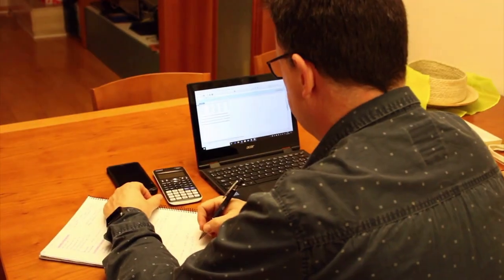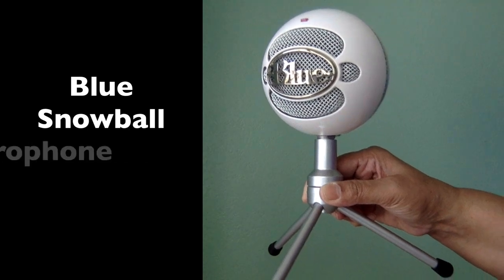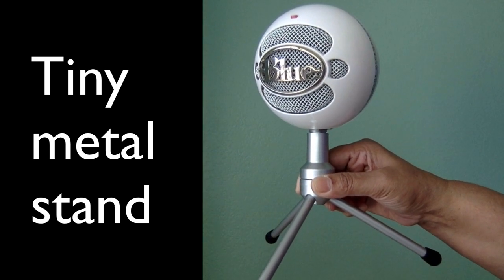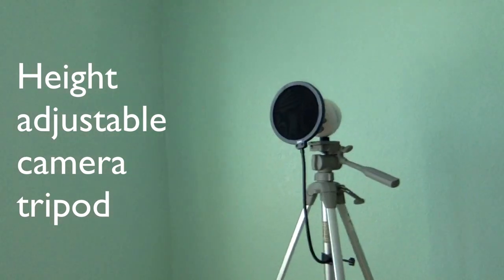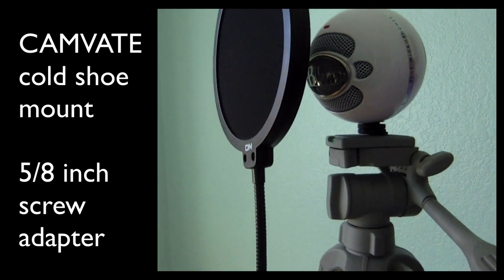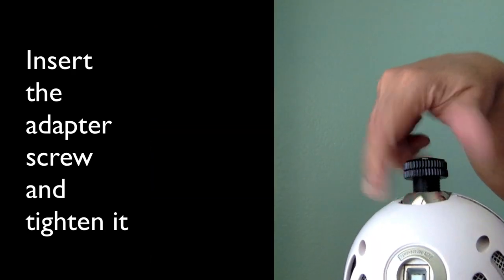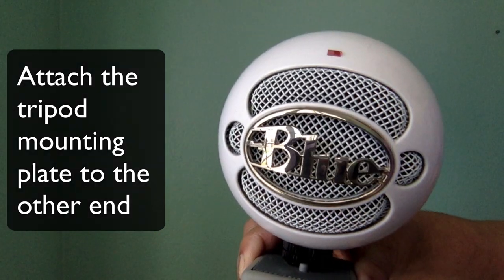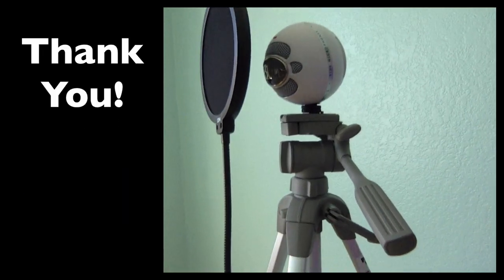Blue Snowball Mic: How to Attach to Camera Tripod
This video explains how to attach a Blue Snowball microphone to a camera tripod using a Camvate cold shoe mount with a 5/8 inch screw adapter. This is an easy and inexpensive way to make a height adjustable mic stand for just $6. I bought my adapter from here: